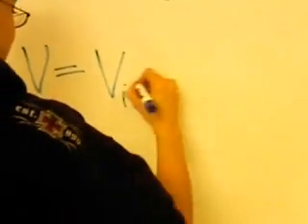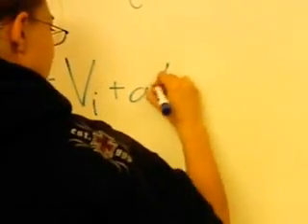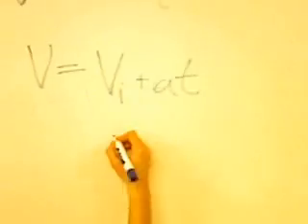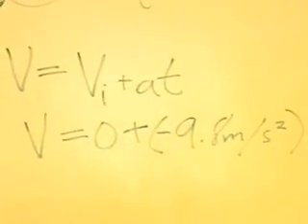Daily Tumbles With Oven Mitt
Physics project with the Arby's Oven Mitt!